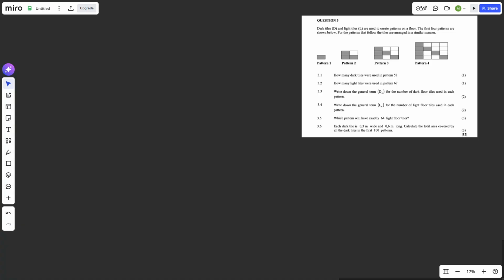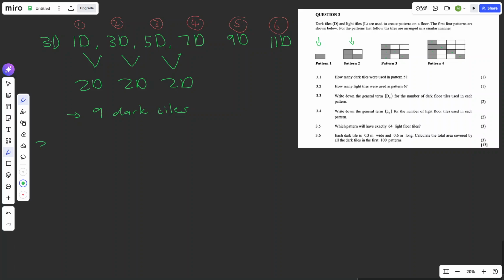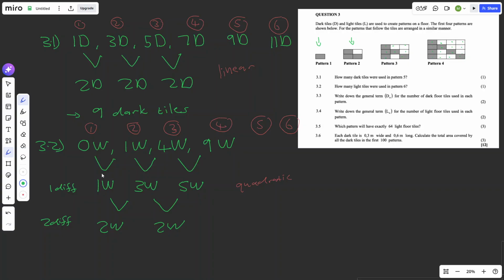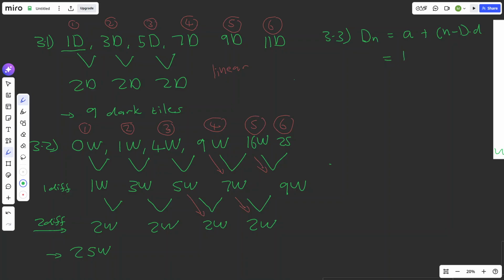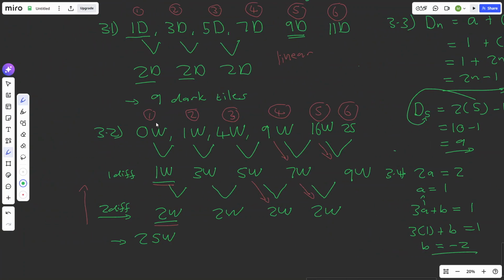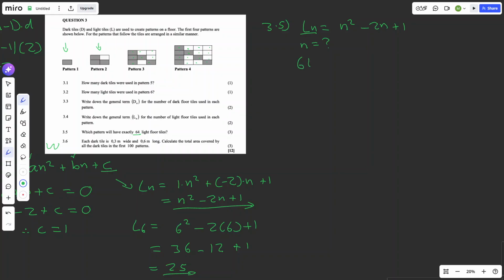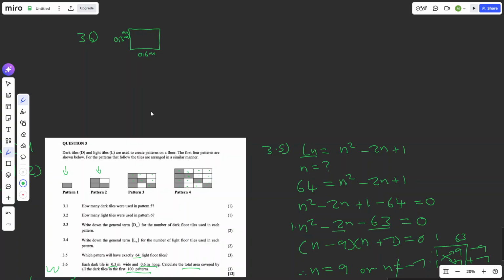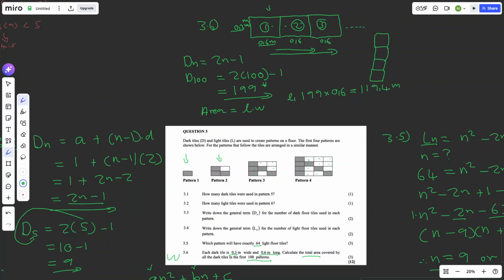Grade 10 Maths: Number Patterns Made Simple (Dark & Light Tiles) | CAPS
Struggling with number patterns and general terms in Grade 10 Maths? In this video we break down a CAPS exam-style question step by step, using a floor-tile pattern made of dark and light tiles.
What we cover:

- Extending the pattern to find the dark tiles in Pattern 5 and light tiles in Pattern 6
- Writing the general term Dₙ for the number of dark tiles
- Writing the general term Lₙ for the number of light tiles
- Solving for n when a pattern has exactly 64 light tiles
- Calculating the total area covered by dark tiles across the first 100 patterns

This is exactly the type of question you'll see in Grade 10 Term 1/3 tests under CAPS (Number Patterns, Sequences and Series).
👍 Like this video and comment which question you want solved next!